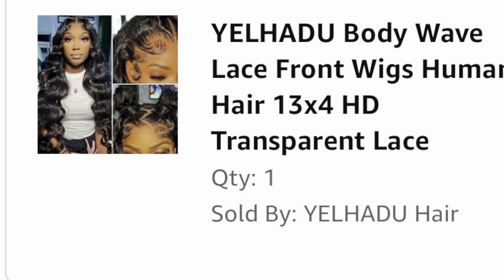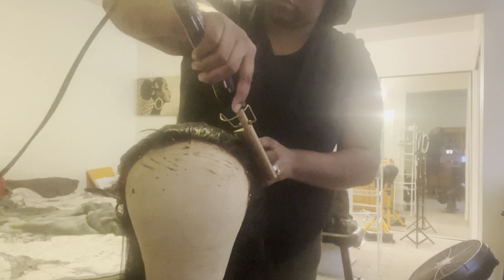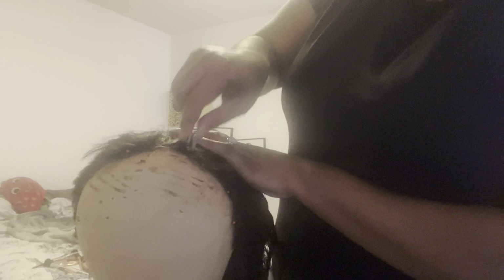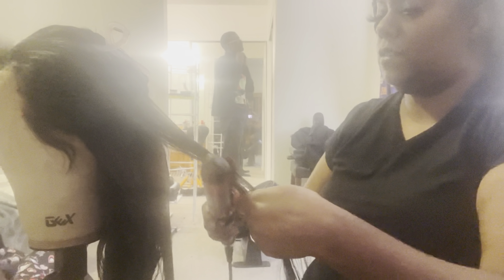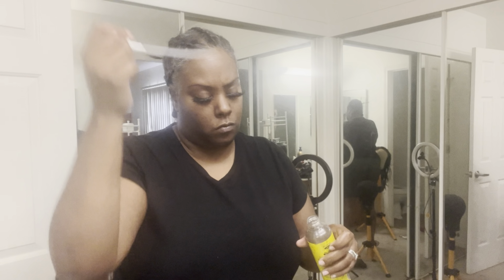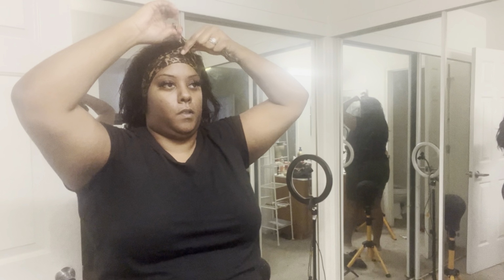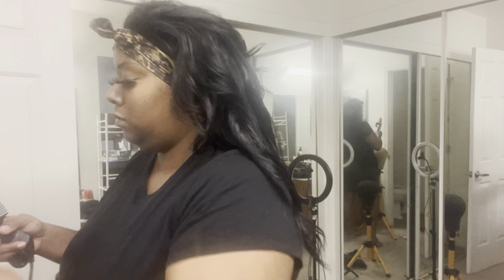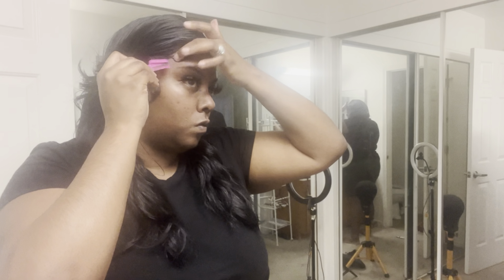Affordable Amazon HD Lace Front 13x4 24in Wig | Under $100| Install w/ Me 🔥🔥🔥